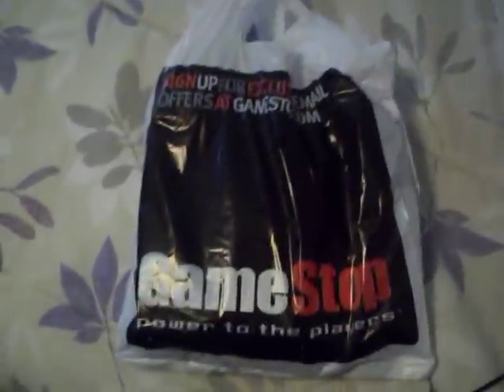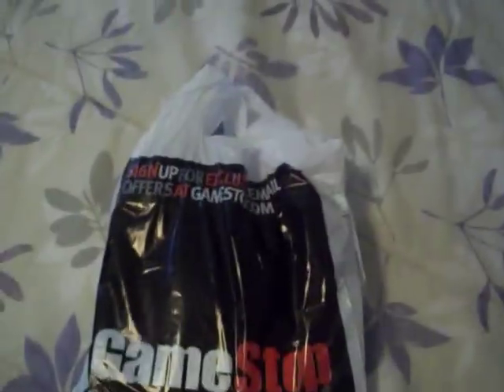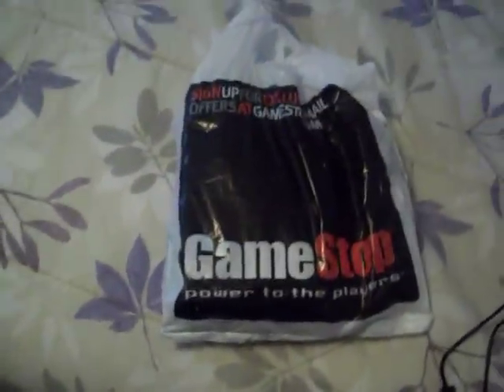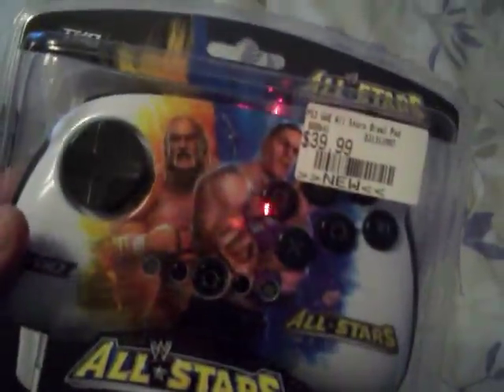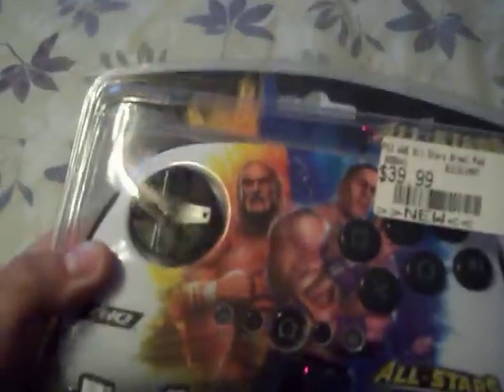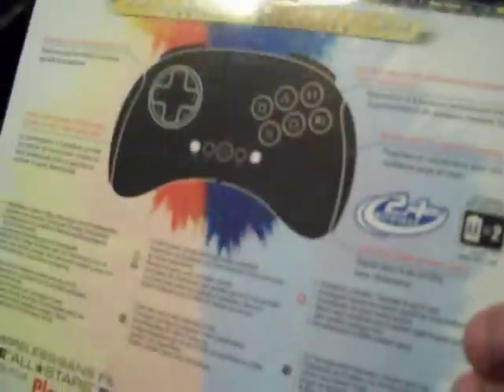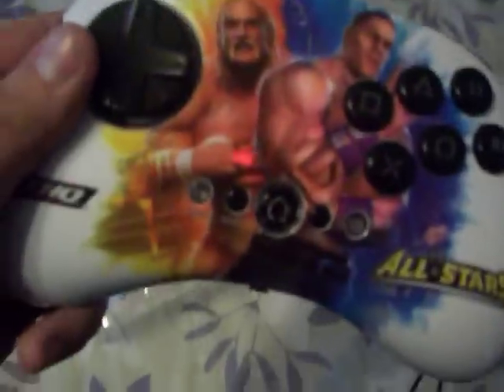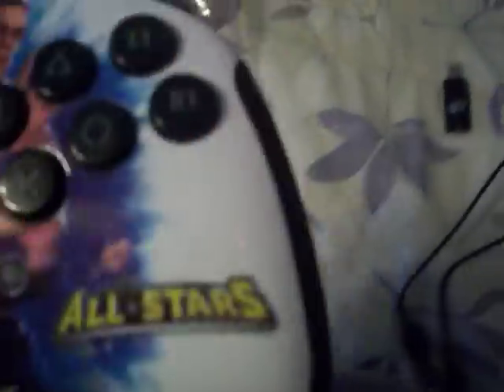WWE ALL STARS BRAWL PAD UNBOXING PS3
Partyguy245 wwe all stars brawl pad unboxing ps3 Want a free month of gamefly? click here and refer me my email is